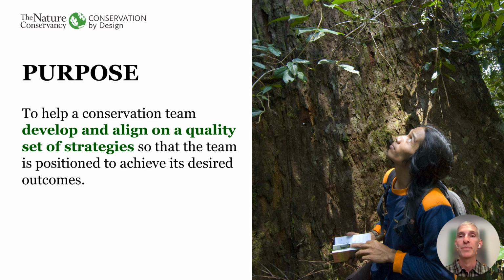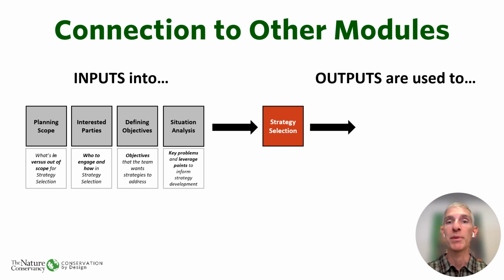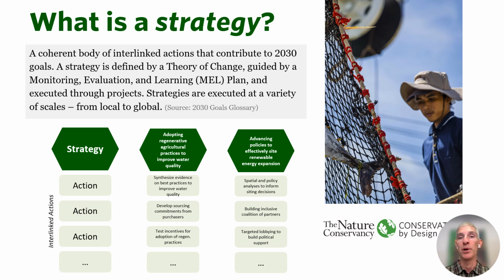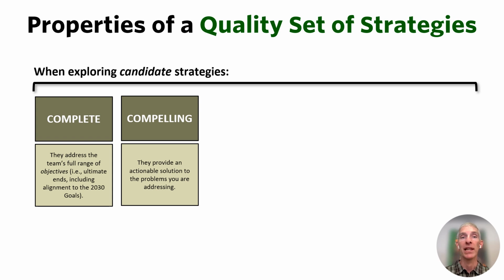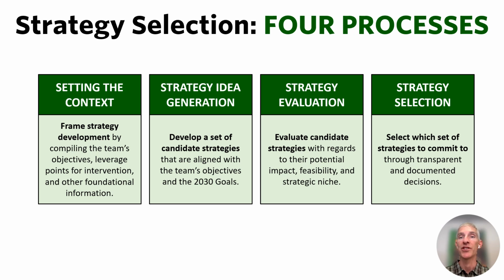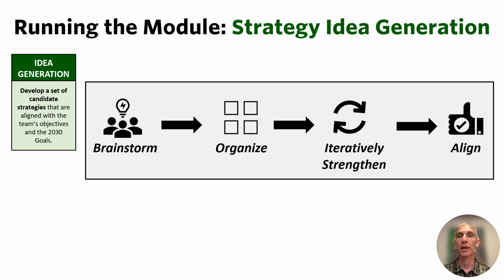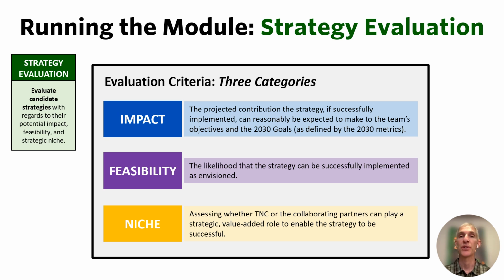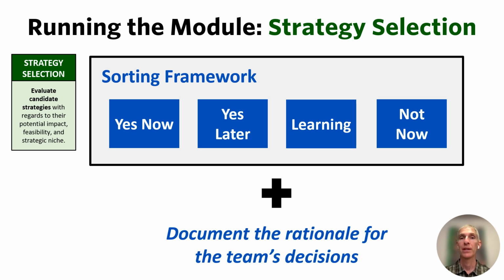Strategy Selection module overview